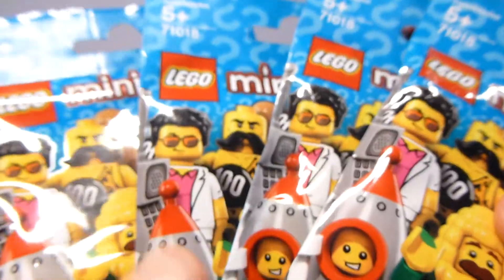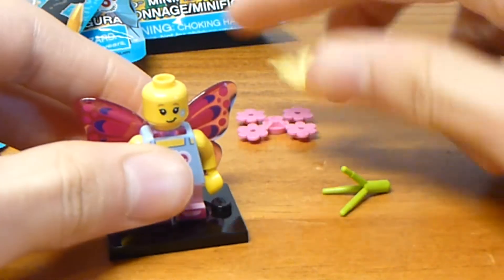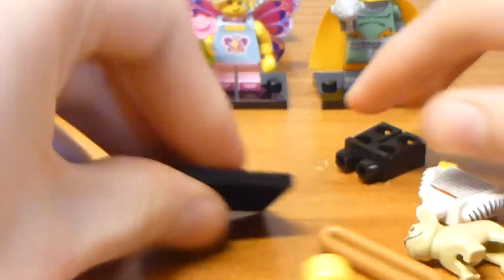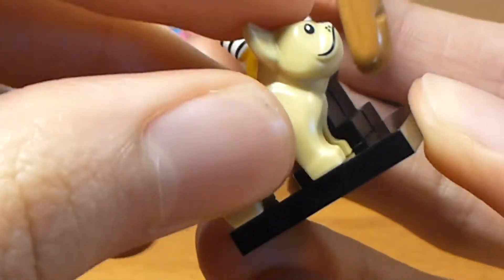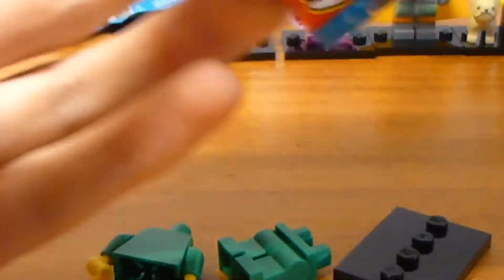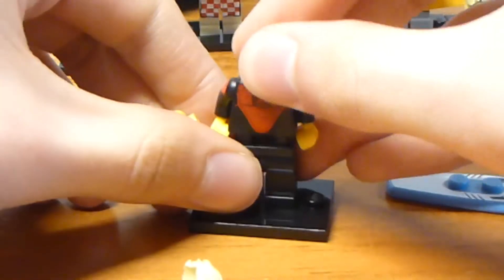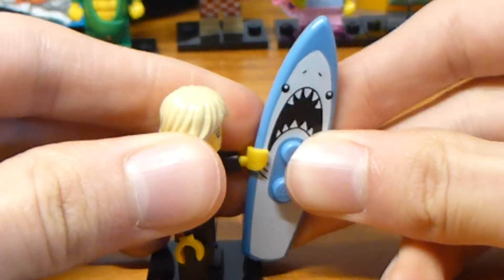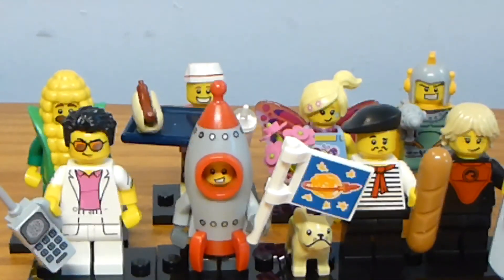Lego Minifigures Series 17 8 Pack Opening